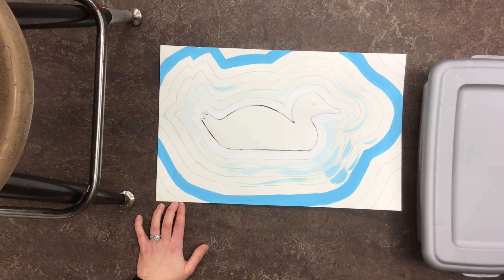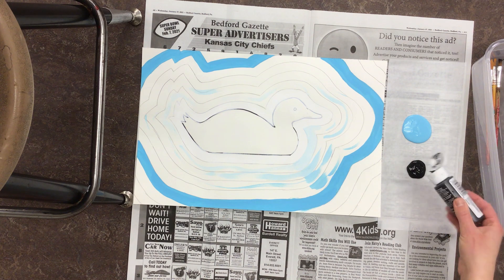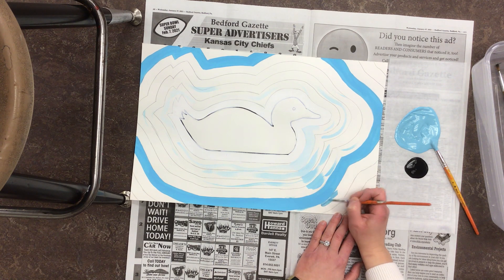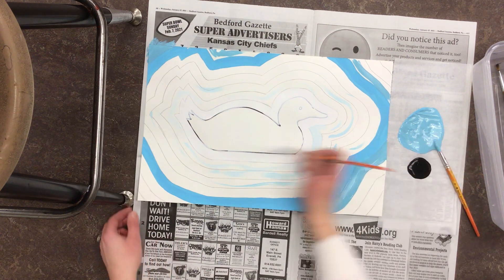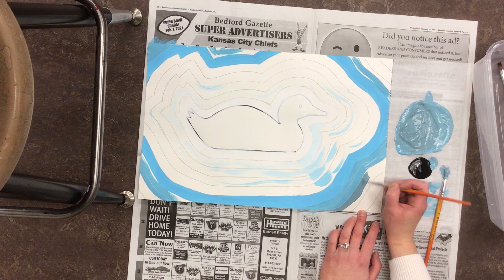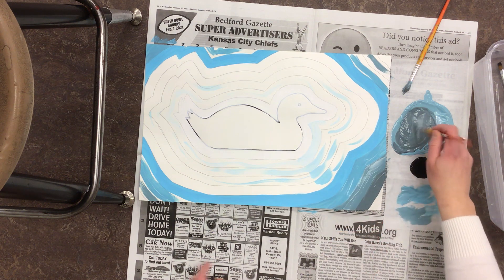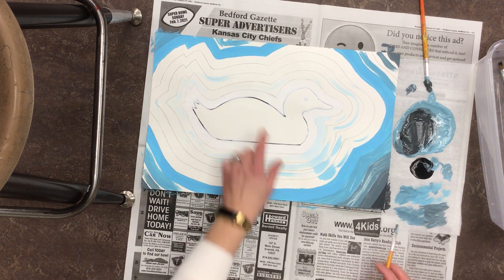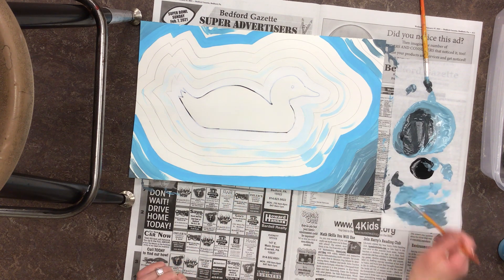How to Paint Shades